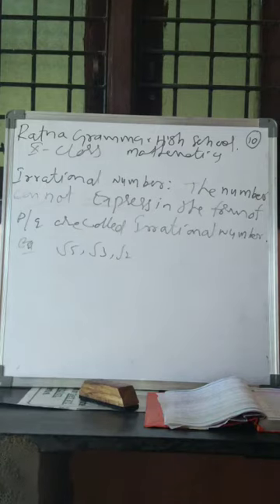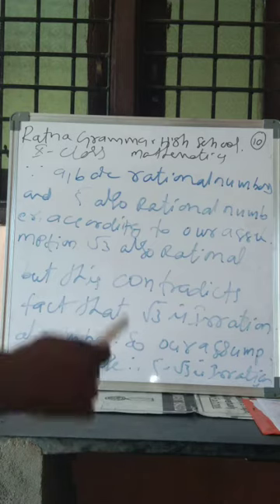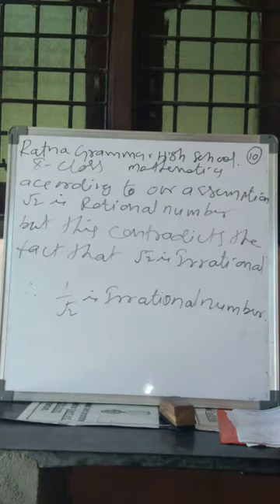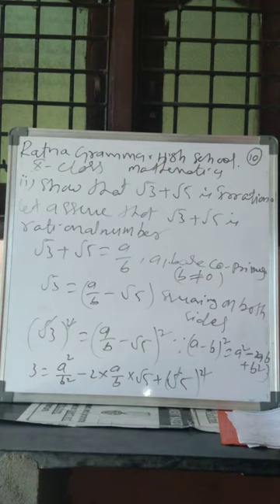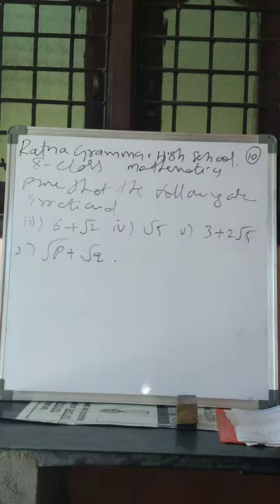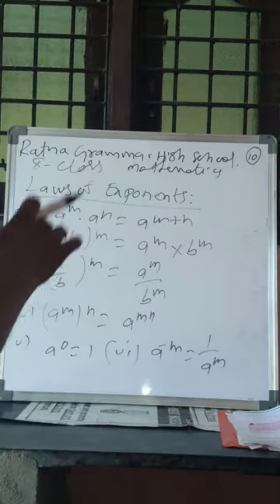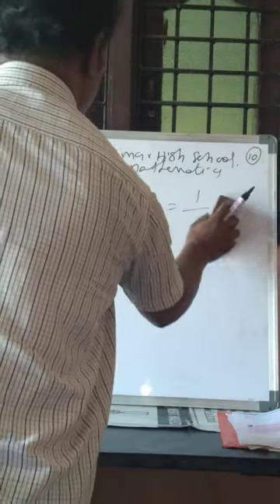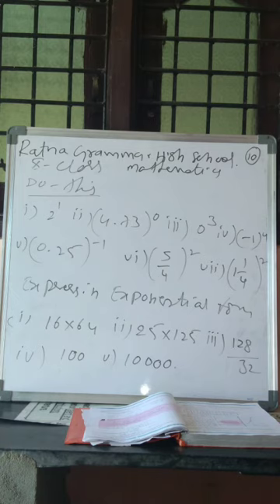10 class Maths chapter 1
10 class Maths chapter 1
RATNA GRAMMAR HIGH SCHOOL